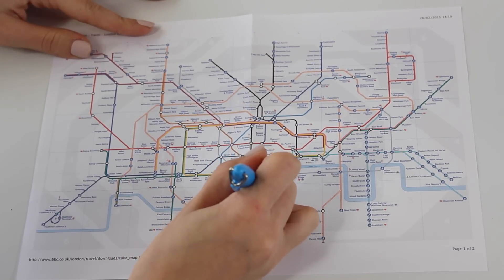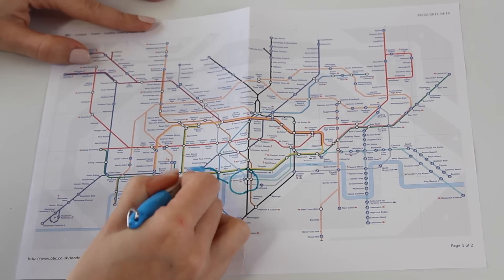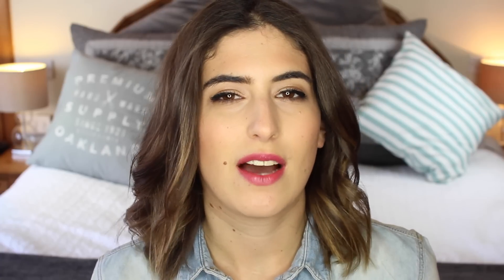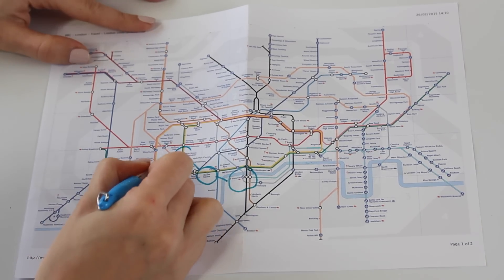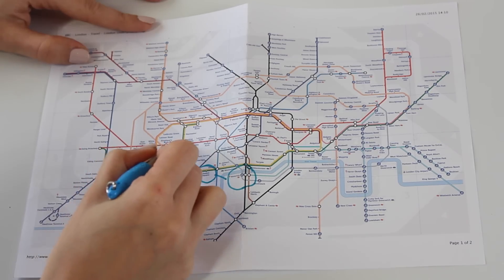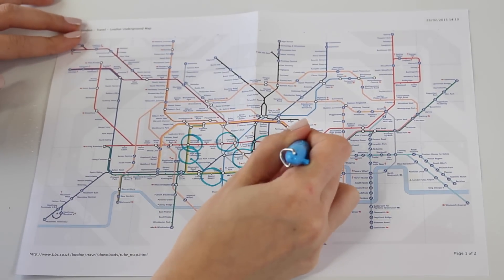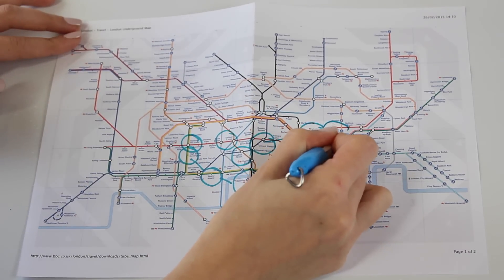A Hungry Girl's Guide to London | Lily Pebbles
What was meant to just be a guide to London turned into 13 minutes of me talking about where I like to eat! Renamed and repackaged for your viewing pleasure!

PLACES MENTIONED:
Southbank
Soho
Wardour Street
Covent Garden/Leicester Square
Covent Garden Piazza
Neal's Yard
Hoxton Square
Angel/Islington
Upper Street
Hampstead Creperie

WHAT I'M WEARING:
Acurist Watch (black strap/rose gold face)
Topshop Denim Shirt

MY MAKEUP:
Burberry Fresh Glow Foundation, Urban Decay Naked Concealer, Soap & Glory Solar Powder, Charlotte Tilbury Filmstar Bronze & Glow, NARS Deep Throat Blush, Urban Decay Naked 1 palette, Kat Von D Tattoo Liner, Tarte Gifted Mascara, MAC Plumful Lipstick.

Nails Inc Bamboo White (Victoria Beckham) Nail Polish

CAMERA USED:
Canon 600d

Lily Pebbles
Gleam Digital
96 Leonard St,
London,
EC2A 4RH